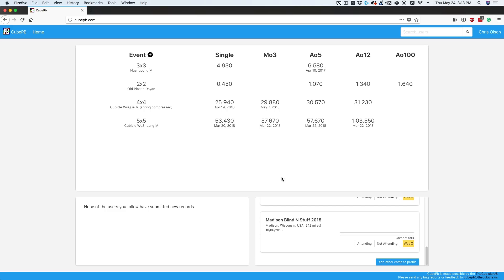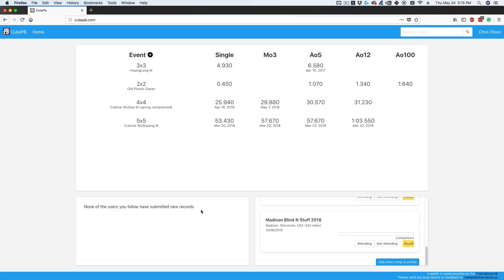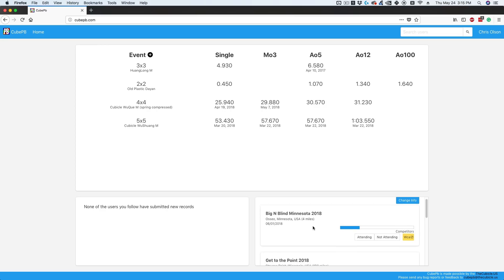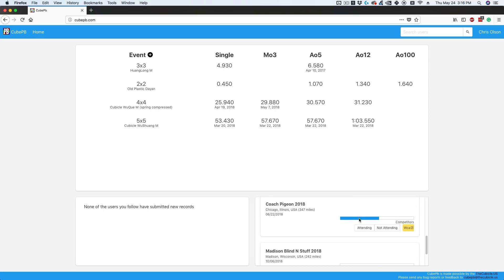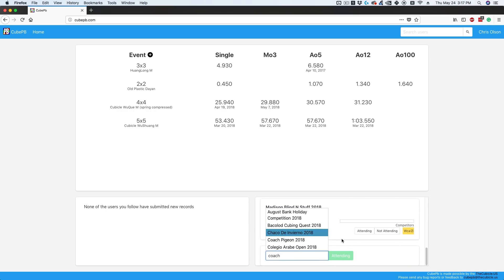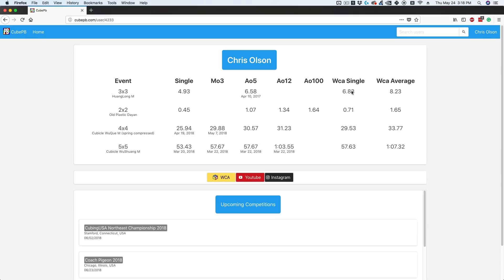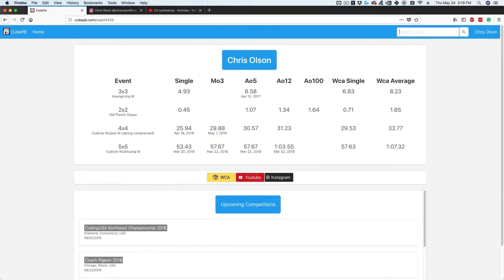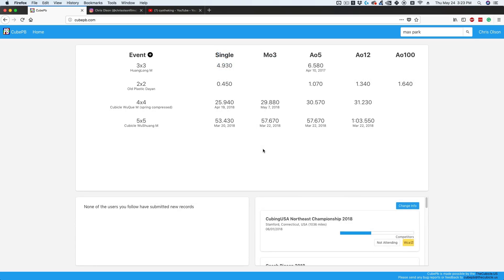CubePB Walkthrough (online PB tracker)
CubePb is a new web-based Pb tracker that lists your personal bests, main puzzles, social media, and competition activity all in one!

Shoutouts to Jabari Nuruddin for making this software, and to Max Park's 6.16 avg10000.